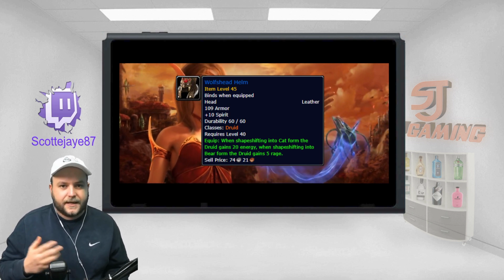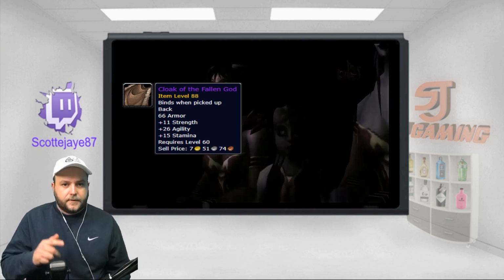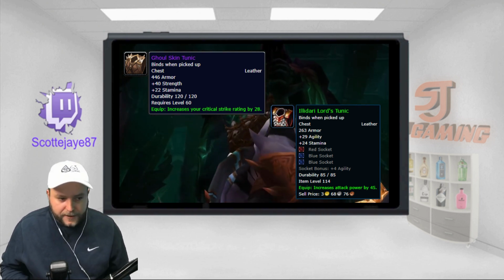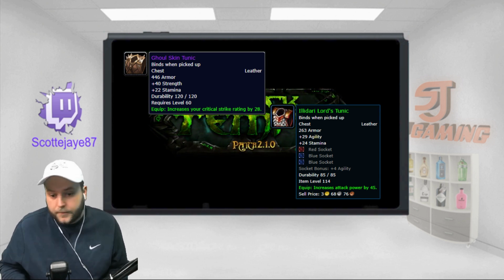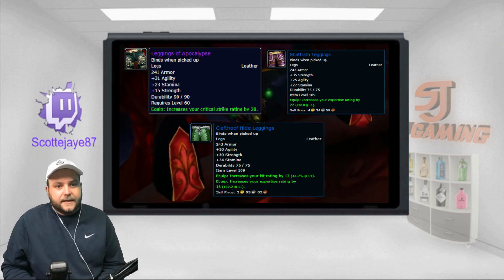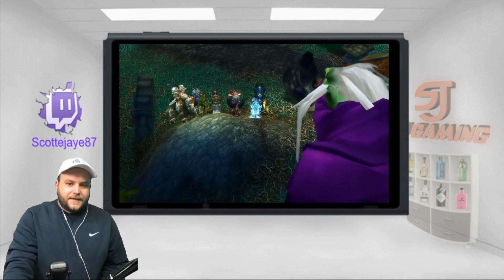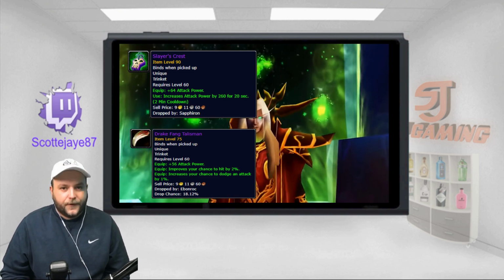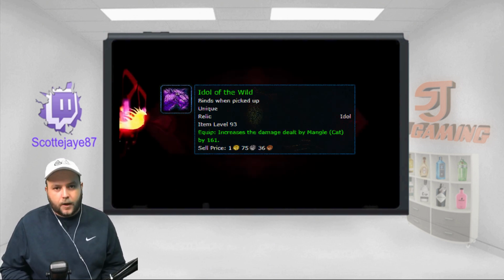Classic WoW Feral DPS Druid Items you want for TBC! BiS gear to get into Karazhan fast!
The TBC Classic Rested XP Guide is here now! It has rep guides, attunement guides and so much more. Every guide bought supports the channel so thanks for that!

To get the BEST gaming desks, chairs and so much more use my link below to use the same as I do!